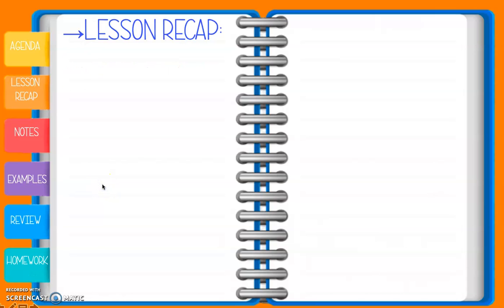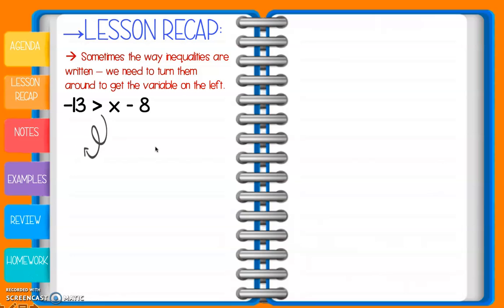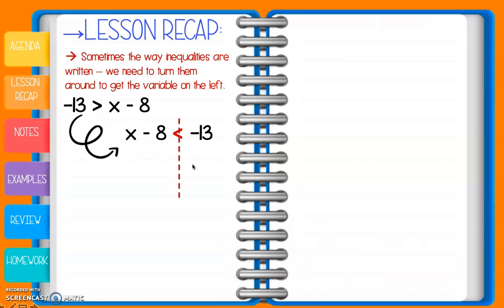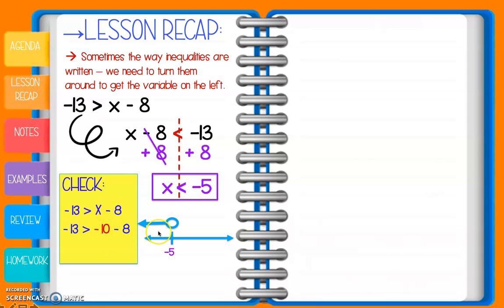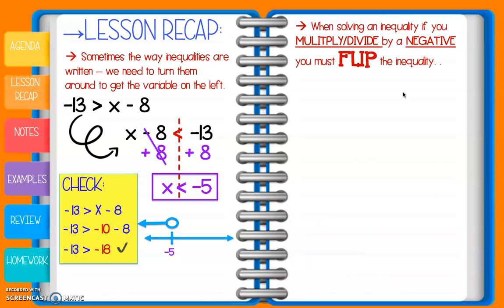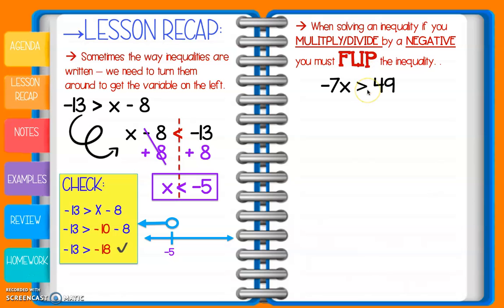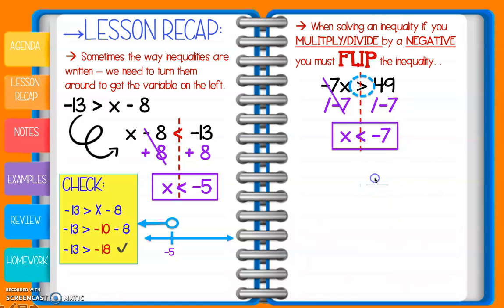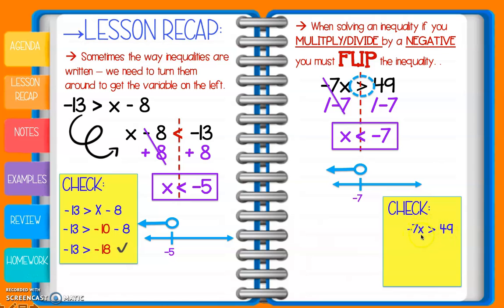1 Step Inequalities with Negatives Lesson Recap